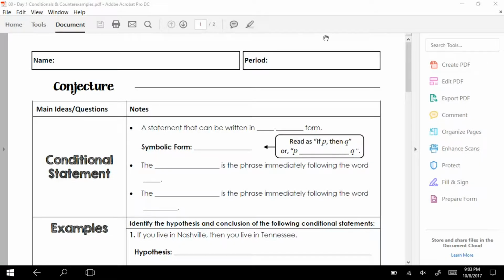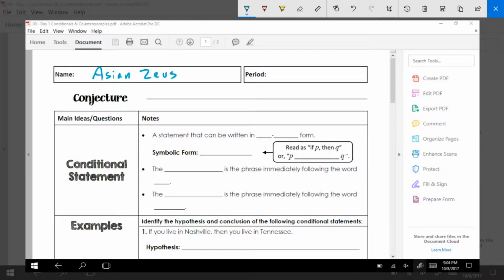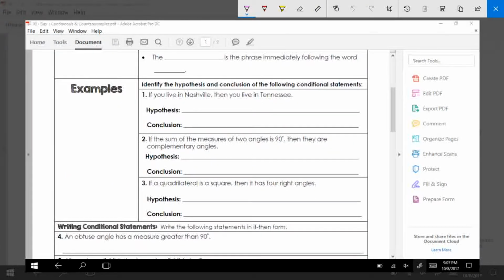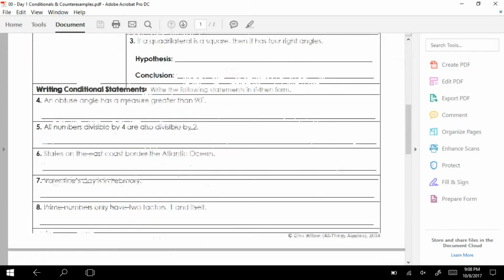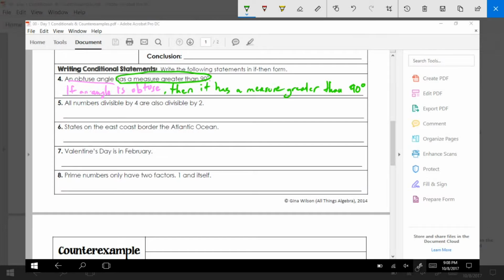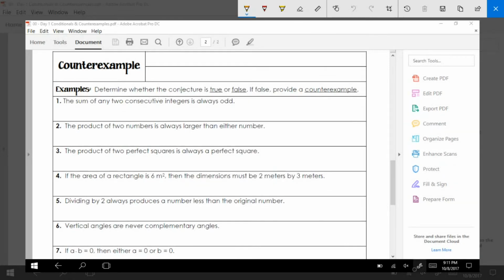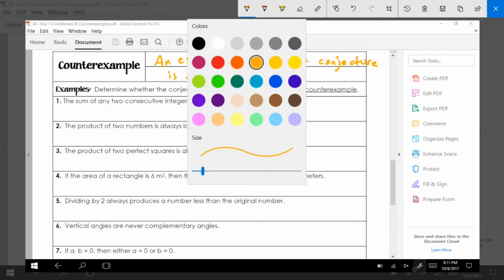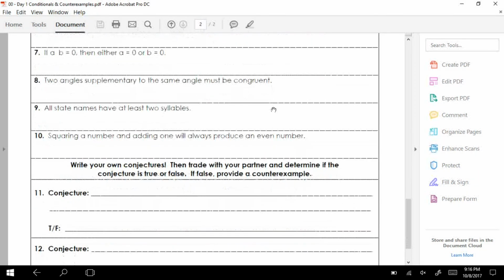1 | Conditional Statements and Counterexamples